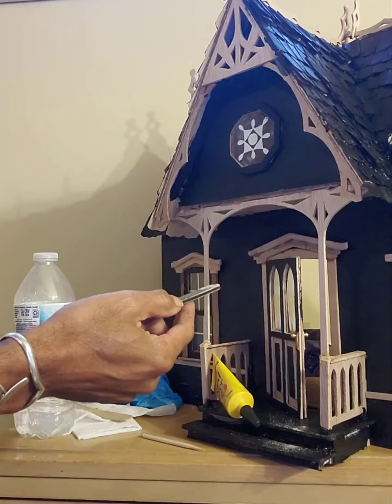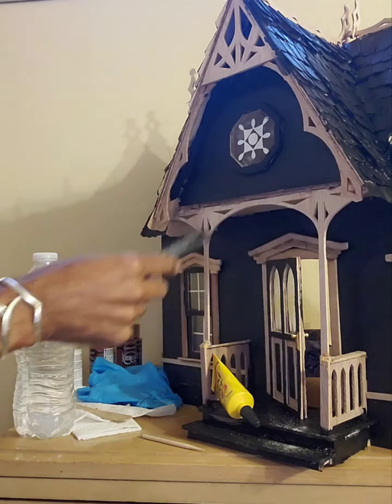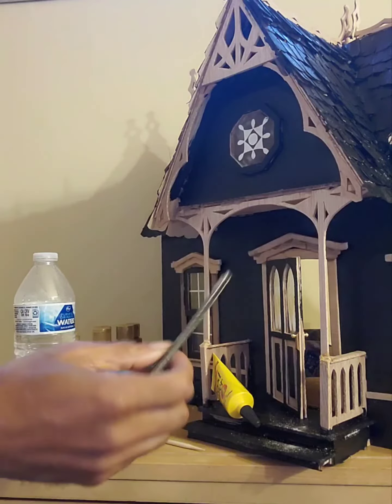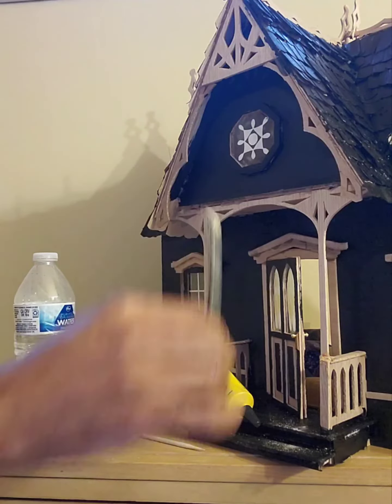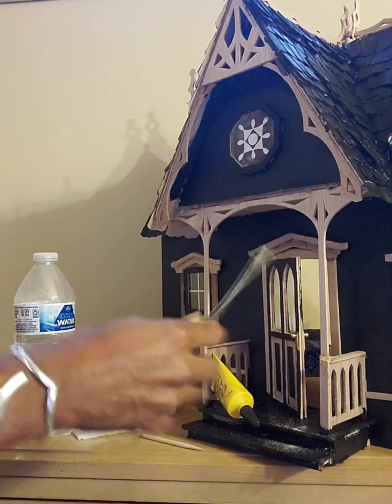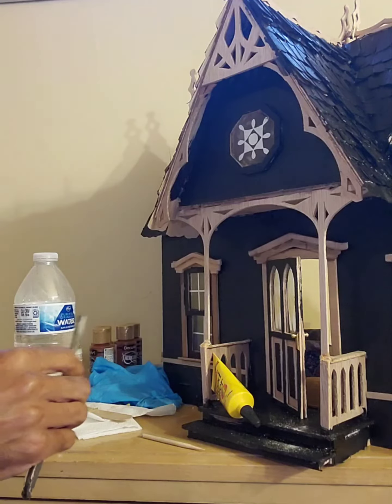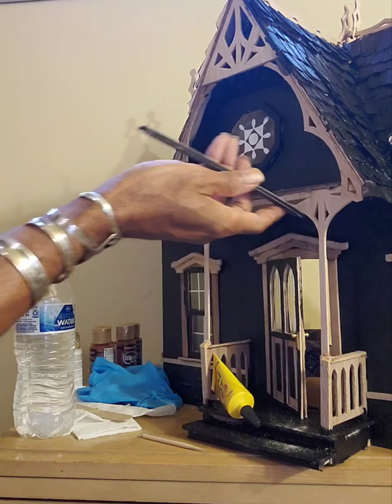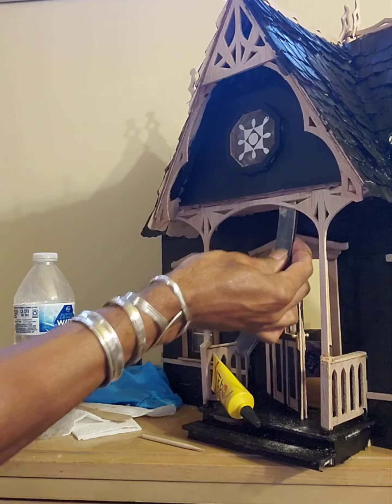Quilting House.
Working in miniature 1:12 scale. The prior owner created it to be a haunted house. I have a different vision for it, felt like she had great bones. Sharing the restoration journey.